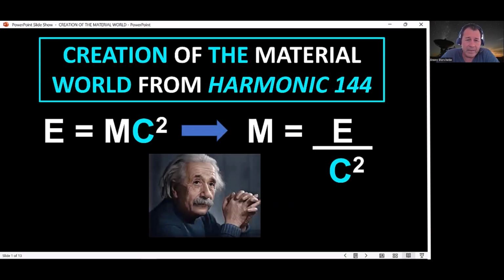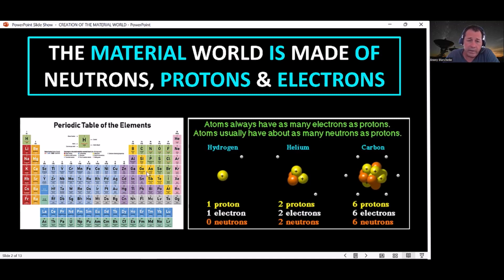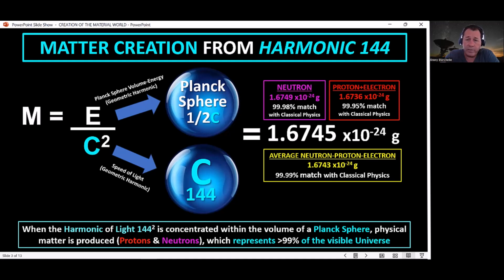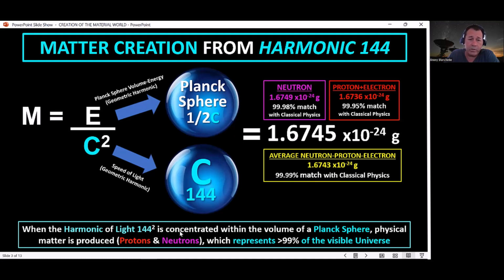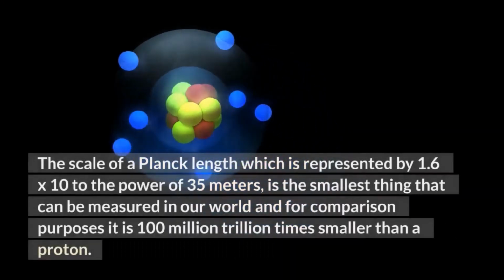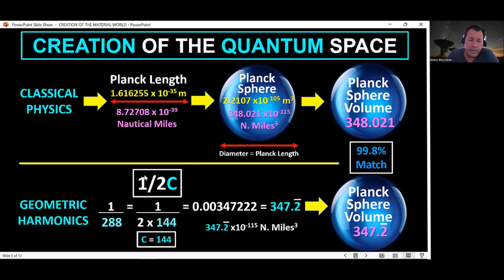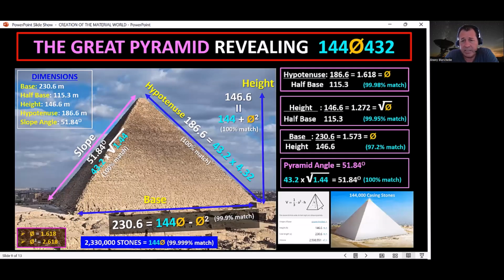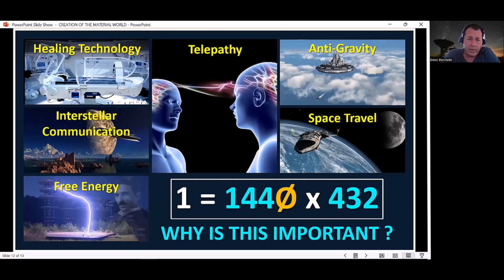CREATION OF THE MATERIAL WORLD FROM HARMONIC 144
In this clip, I expand on a recent discovery I made which demonstrates that the entirety of the Material World we live in is the results of the Fundamental Harmonic of Light 144. More specifically, this video explains how by using the General Relativity Equation of Einstein, we can produce the Mass of the Protons and Neutrons from Harmonic 144, which are the building blocks of all the Atoms that make up the Periodic Table of the Elements that make up the Physical World. This yields a new perspective on our current Physics where it can be demonstrated that everything that exists in our Holographic Universe, including us, is in fact nothing else than Light Energy that is in Resonance with the Fundamental Harmonic of Light 144.